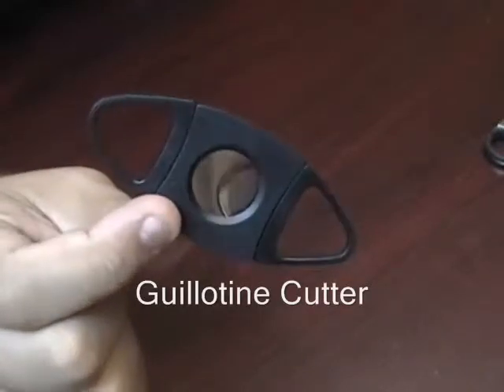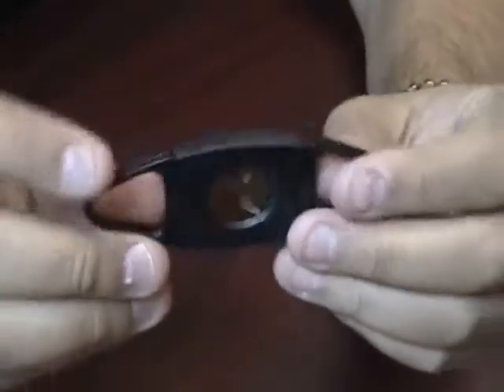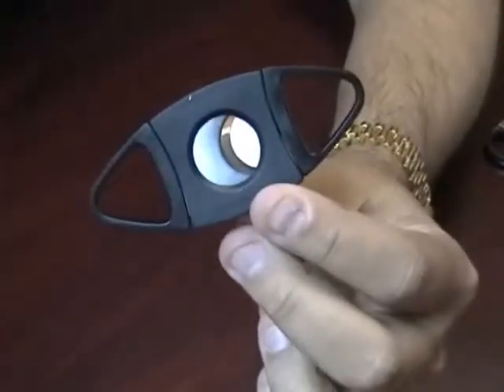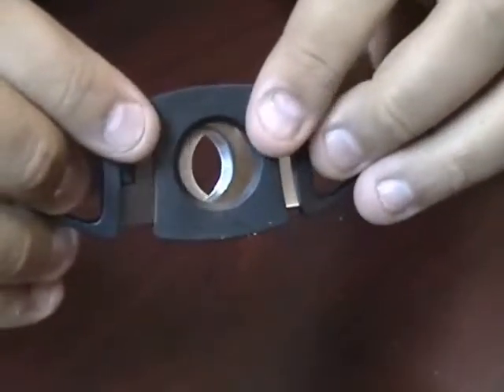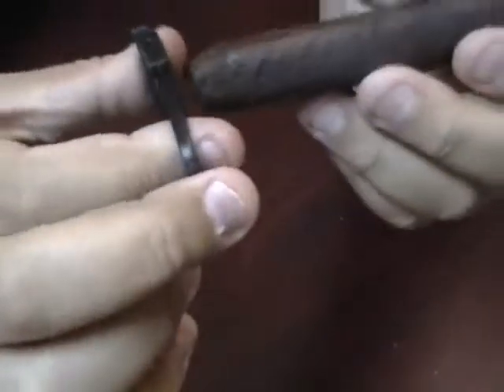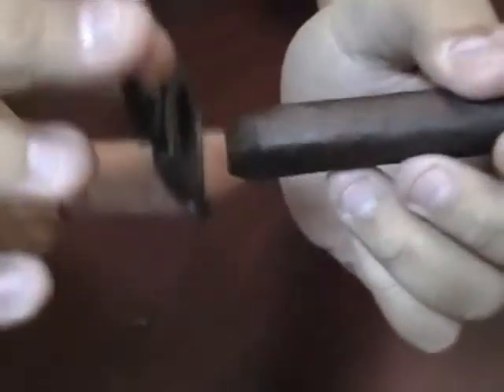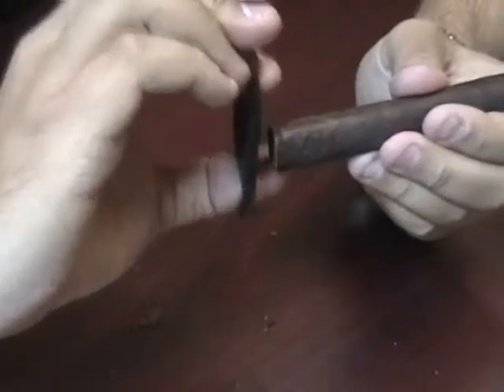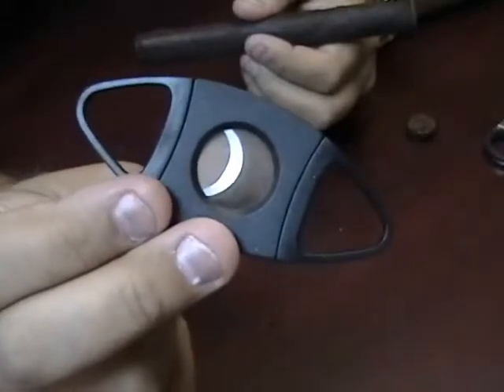Guillotine Cutter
This guillotine cutter is extremely popular. You have probably seen them in your local cigar shop for $15. When it comes to double bladed cutters, this will give you the most bang for your buck. Most cigar lovers will tell you that a guillotine cutter is their cutter of choice.

Double Blade Guillotine Cutter.
This guillotine cutter is made out of a very durable plastic so it is nice and lightweight and is not going to easily break.
This will accommodate up to a 54 ring gauge cigar.
This is a typical shaped and sized cutter, some people call it a football cutter because of the shape of it.
Your fingers easily fit into the little holes.
As you can see it has dual stainless steel blades and these blades are very sharp.
It's a very simple, easy to use cutter.
You can take your cigar, put it in the end and easily cut clean through as much of the cigar as you like.
I don't recommend taking that much off but for demonstration purposes you can see how sharp this cutter is.
This is the Double Blade Guillotine Cutter.